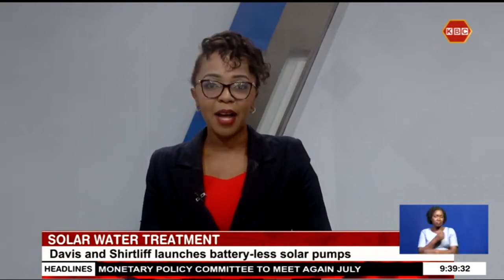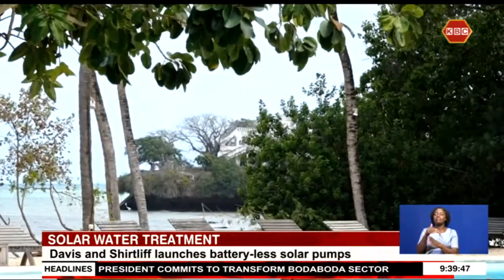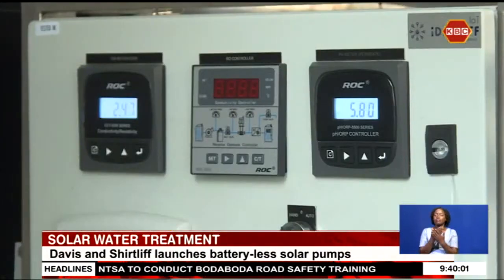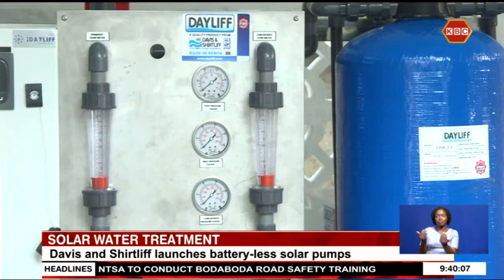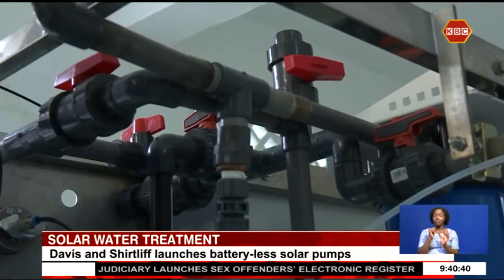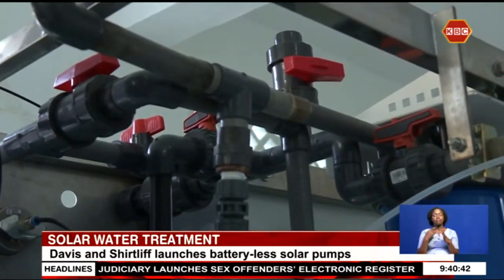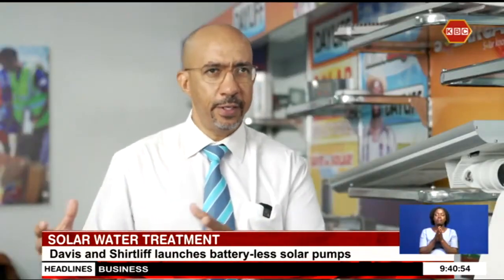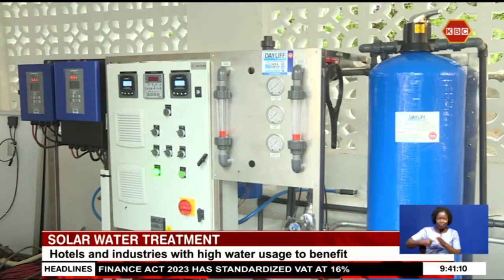Davis and Shirtliff launches battery-less solar pumps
Organizations with high water usage can now reduce their energy costs for water treatment following the launch of a battery-less solar water treatment machine by Davis & Shirtliff.